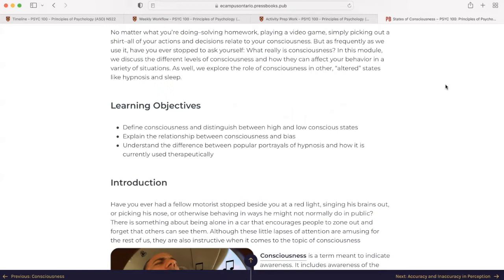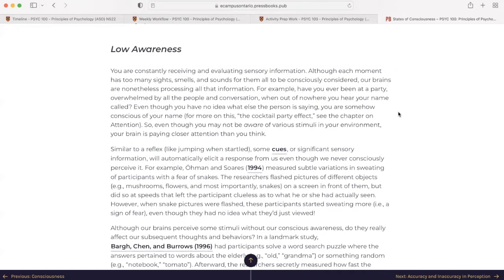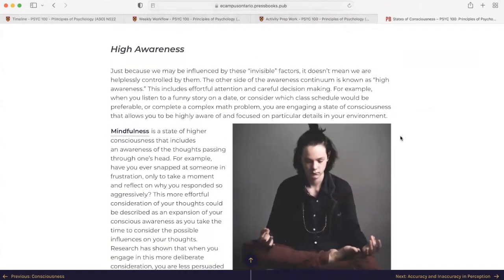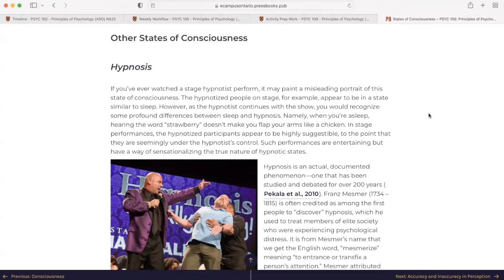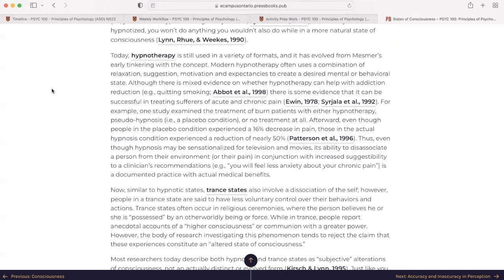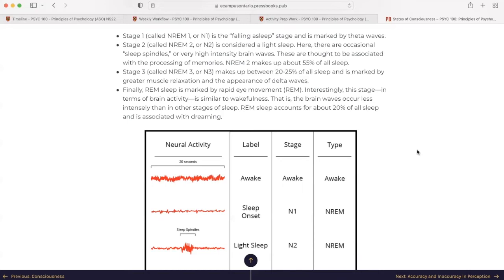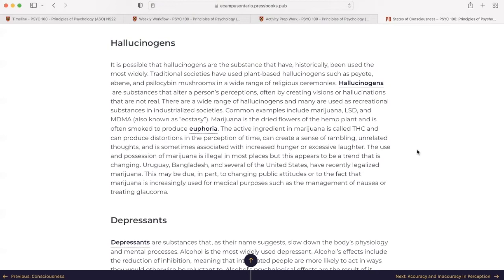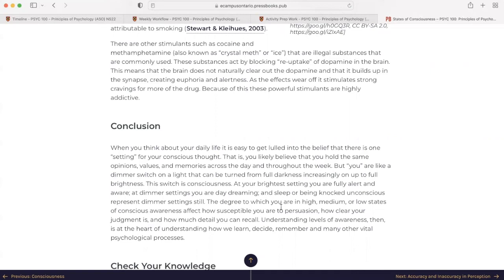Are you Aware of You? States of Consciousness| Psych-100 | Chapter 26 | Flourish with Diane Planidin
No matter what you’re doing–solving homework, playing a video game, simply picking out a shirt–all of your actions and decisions relate to your consciousness. But as frequently as we use it, have you ever stopped to ask yourself: What really is consciousness? In this module, we discuss the different levels of consciousness and how they can affect your behavior in a variety of situations. As well, we explore the role of consciousness in other, “altered” states like hypnosis and sleep.

Learning Objectives

-Define consciousness and distinguish between high and low conscious states
-Explain the relationship between consciousness and bias
-Understand the difference between popular portrayals of hypnosis and how it is currently used therapeutically
Introduction

Have you ever had a fellow motorist stopped beside you at a red light, singing his brains out, or picking his nose, or otherwise behaving in ways he might not normally do in public? There is something about being alone in a car that encourages people to zone out and forget that others can see them. Although these little lapses of attention are amusing for the rest of us, they are also instructive when it comes to the topic of consciousness

Consciousness is a term meant to indicate awareness. It includes awareness of the self, of bodily sensations, of thoughts and of the environment. In English, we use the opposite word “unconscious” to indicate senselessness or a barrier to awareness, as in the case of “Theresa fell off the ladder and hit her head, knocking herself unconscious.” And yet, psychological theory and research suggest that consciousness and unconsciousness are more complicated than falling off a ladder. That is, consciousness is more than just being “on” or “off.” For instance, Sigmund Freud (1856 – 1939)—a psychological theorist—understood that even while we are awake, many things lay outside the realm of our conscious awareness (like being in the car and forgetting the rest of the world can see into your windows). In response to this notion, Freud introduced the concept of the “subconscious” (Freud, 2001) and proposed that some of our memories and even our basic motivations are not always accessible to our conscious minds.